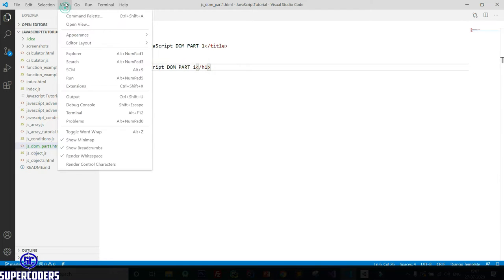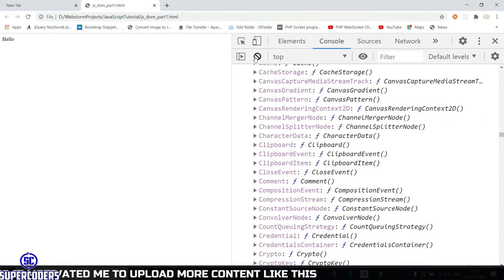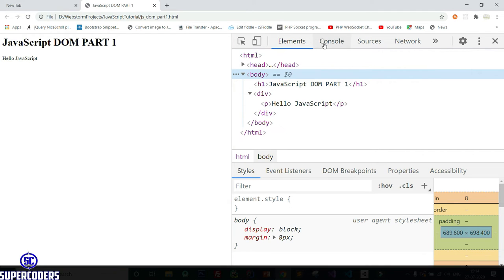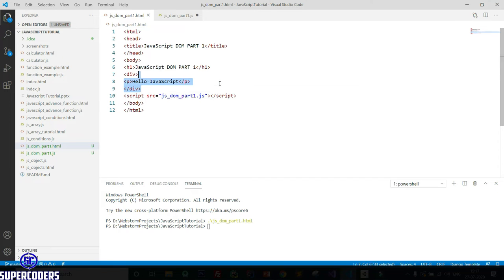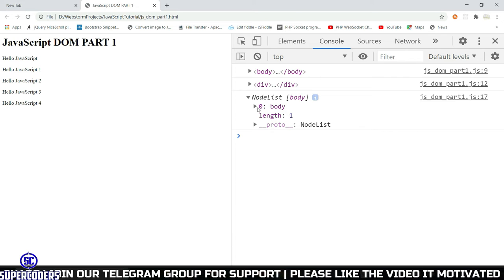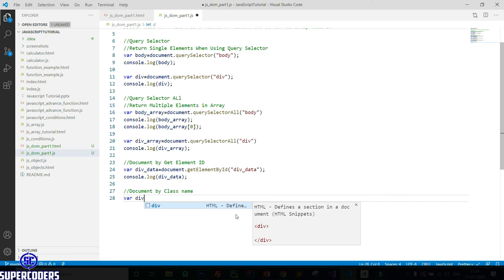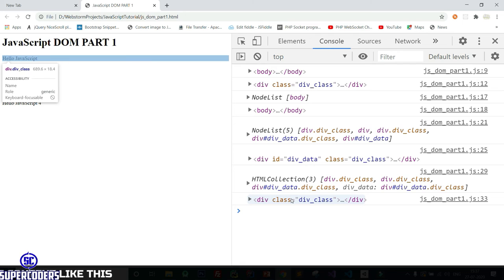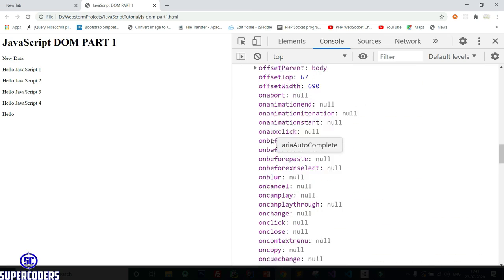Javascript DOM Tutorial Part 1 [ Selectors ] How to Select HTML Elements Using Javascript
Tutorial Cover :

1. JavaScript Window Object
2. JavaScript Document Object
3. JavsScript HTML Selector
4. JavaScript document.querySelector() for Selecting Element
5. JavaScript document.querySelectorAll() for Selecting Multiple Element
6. JavaScript document.getElementById() for Selecting Element by ID
7. JavaScript document.getElementsByClassName() for Selecting Element by Class
8. JavaScript document.getElementsByTagName() for Selecting Element by Tag
10. Changing Property of HTML Object Using JavaScript